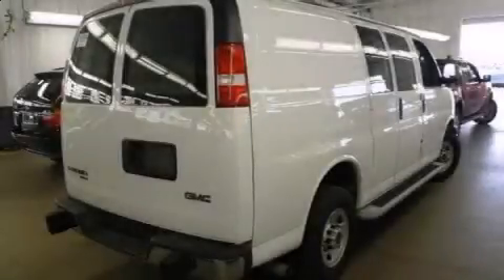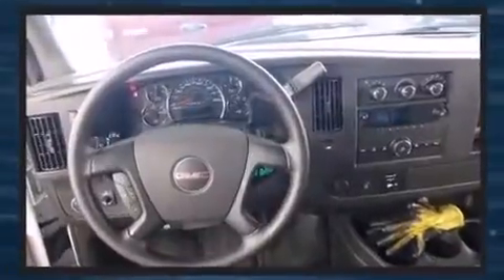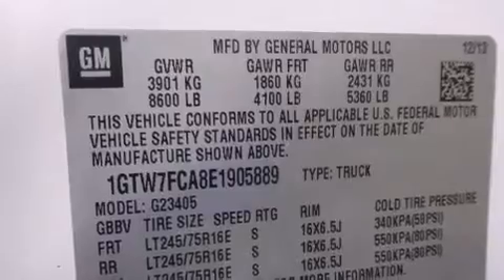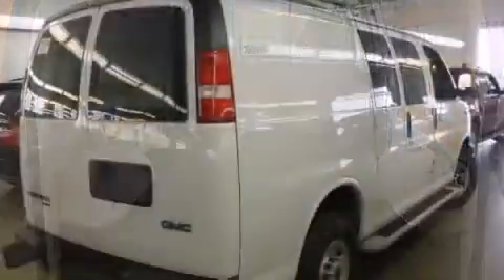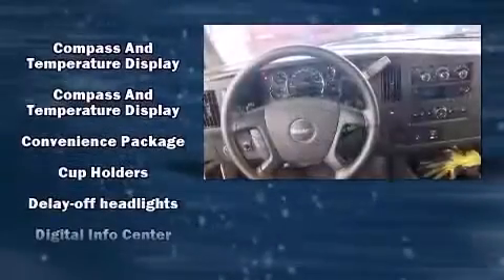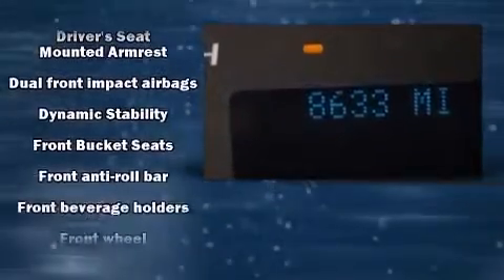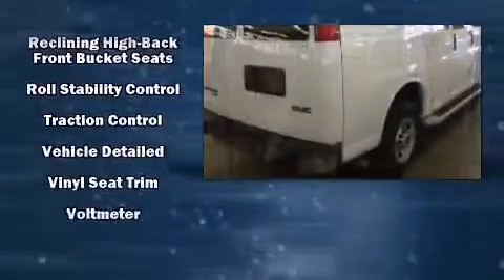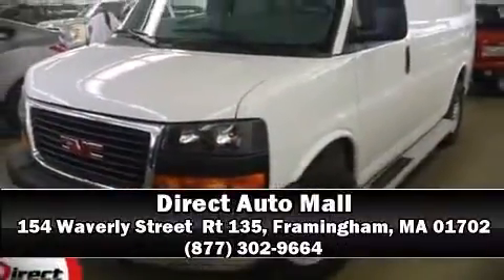2014 GMC Savana 2500 Work Van in Framingham, MA 01702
154 Waverly Street  Rt 135

Discerning drivers will appreciate the 2014 GMC Savana 2500. With less than 10,000 miles on the odometer, this vehicle stands out from the competition! A 4.8 liter V-8 engine pairs with a sophisticated 6 speed automatic transmission, and for added security, dynamic Stability Control supplements the drivetrain. It distinguishes itself from the competition with features such as: delay-off headlights, 1-touch window functionality, a tachometer, variably intermittent wipers, a trip computer, power windows, and more. Storage solutions are integrated throughout the interior, demonstrating thoughtful attention to detail. Passengers are protected by various safety and security features, including: dual front impact airbags, traction control, ignition disabling, and 4 wheel disc brakes with ABS. We have a skilled and knowledgeable sales staff with many years of experience satisfying our customers needs. We'd be happy to answer any questions that you may have. We are here to help you.